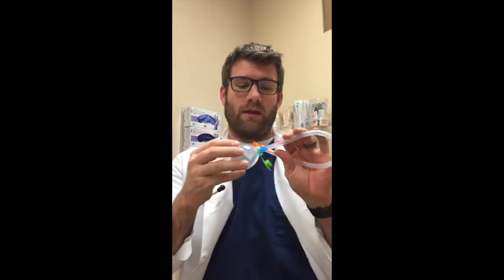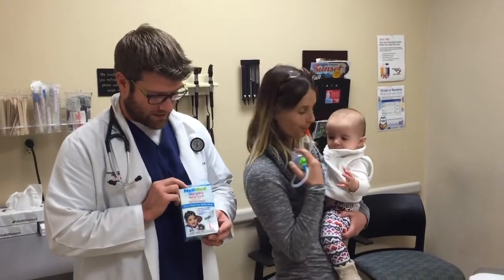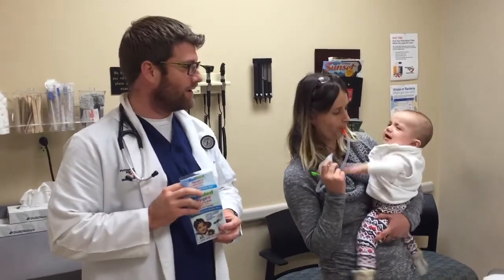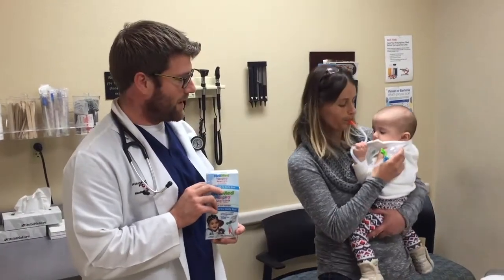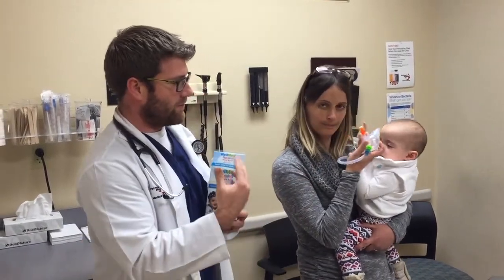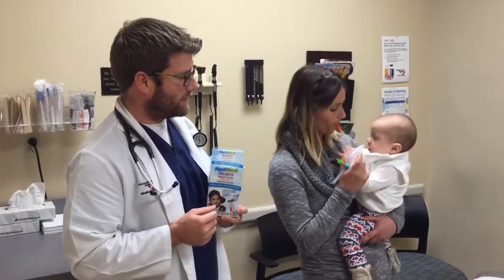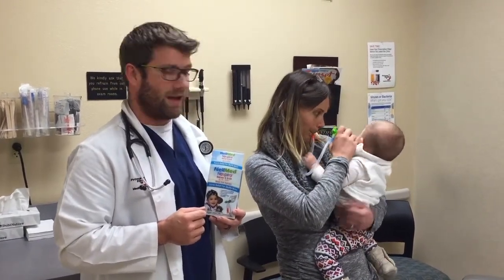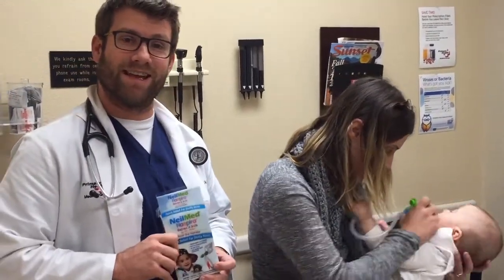NeilMed Naspira Physician Video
The NeilMed® Naspira® Nasal-Oral Aspirator is the world's most uniquely designed system, where several important safety, quality and efficacy features are combined. With our unique 2-in-1 design, you can either use it as a NeilMed® NasaBulb aspirator or as an effective Nasal-Oral suction device where parents can use suction force generated by the mouth similar to sucking through a straw. By using the NeilMed® Naspira®Nasal-Oral Aspirator, you can quickly remove nasal mucus safely and effectively by creating a negative airflow of 5 to 10 liters or more per minute plus longer duration of suction, as opposed to simply using a bulb aspirator where the suction duration is less than half a second. In addition, the NeilMed® Naspira® Nasal-Oral Aspirator features in-line disposable filters to protect the parent from contact with mucus. The one-way valve prevents a large volume of accidental air from the parent's mouth from blowing into the baby's nose and prevents pushing down of the mucus.